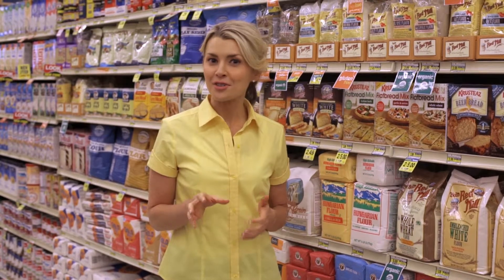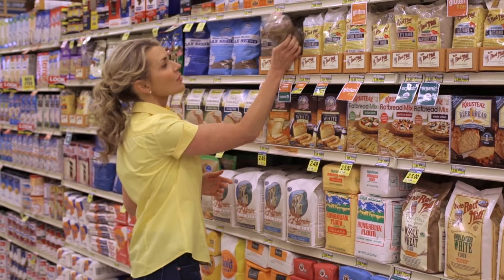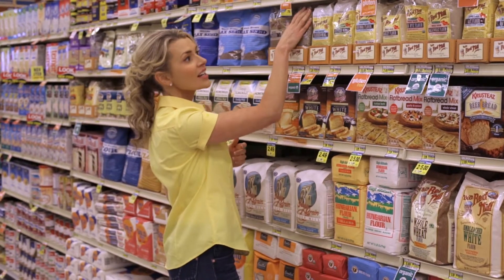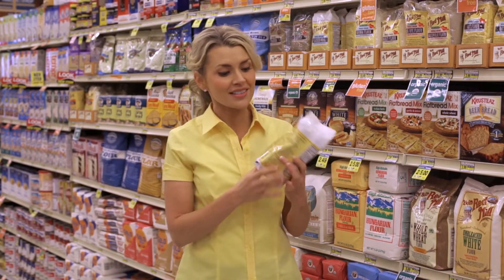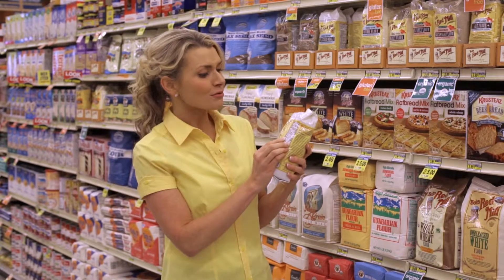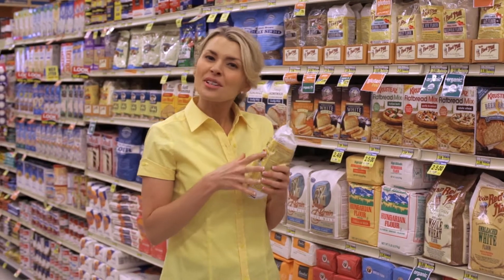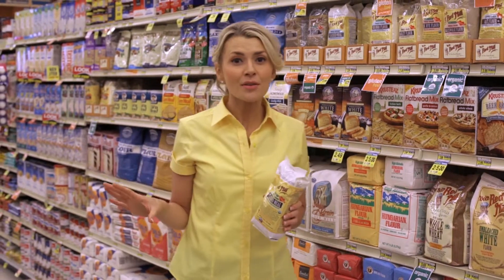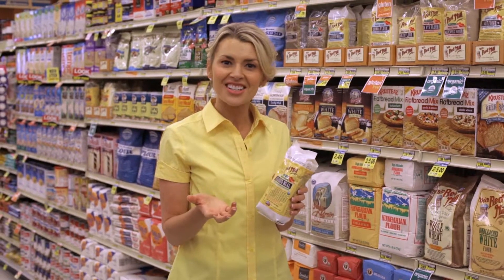Flax Seed | Your New Favorite Nutrition Booster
Listen as Annessa Chumbley, RD, introduces you to flax seed and how you can incorporate it into your daily diet!